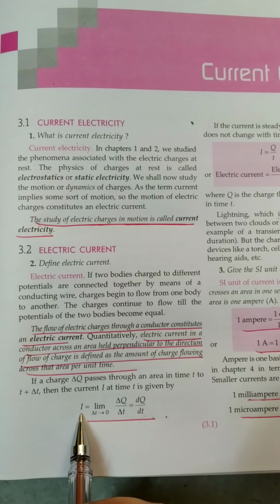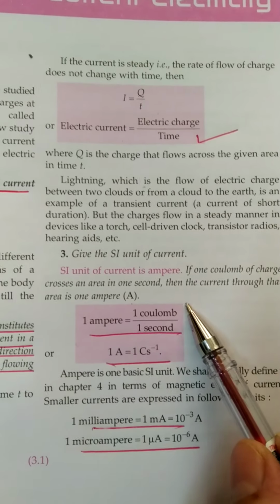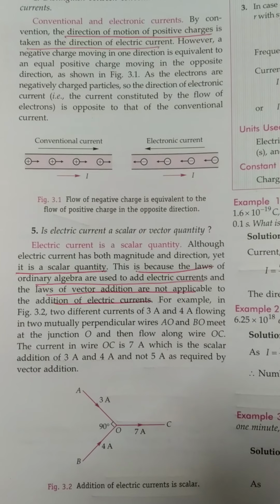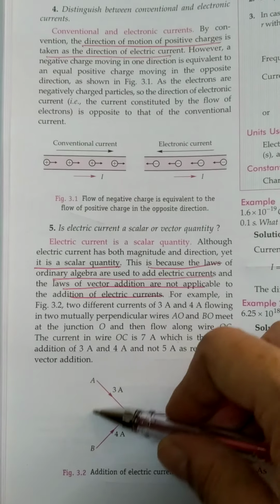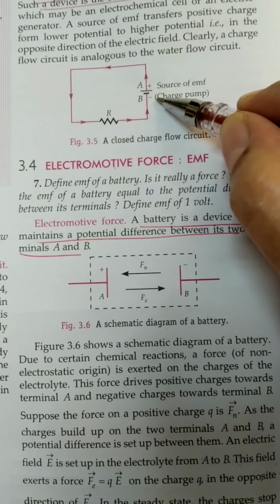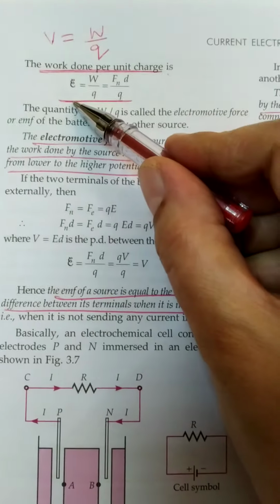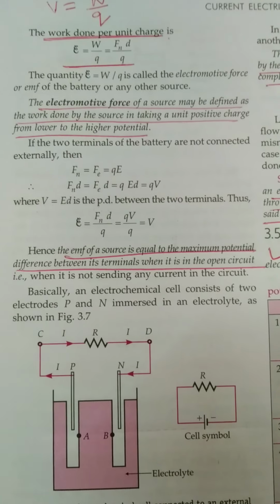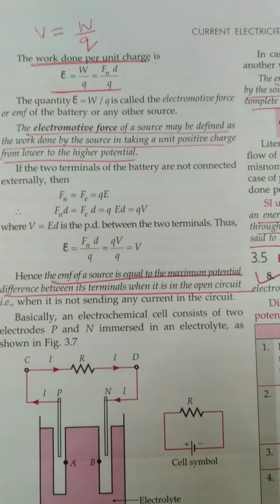Current and electricity 1